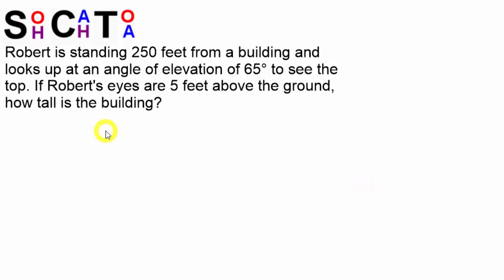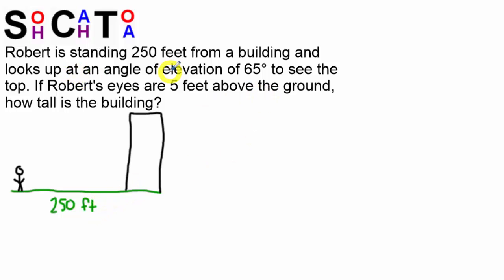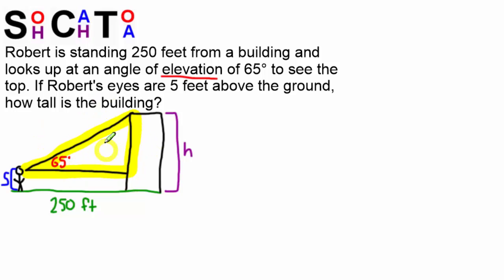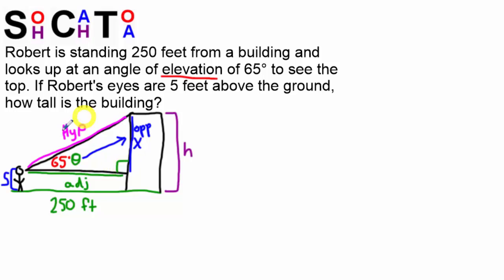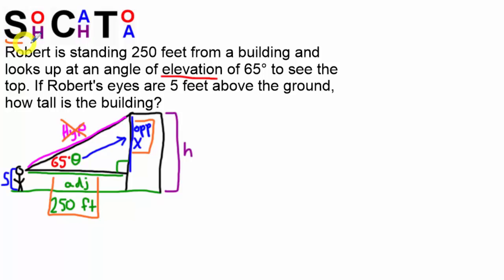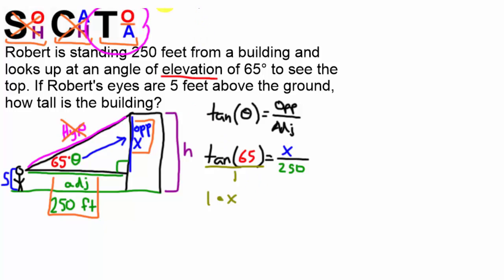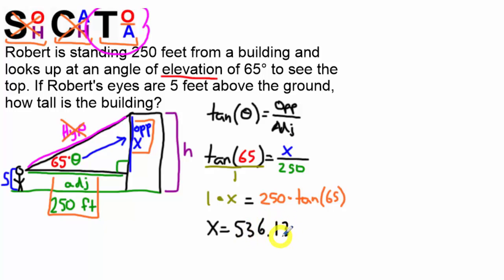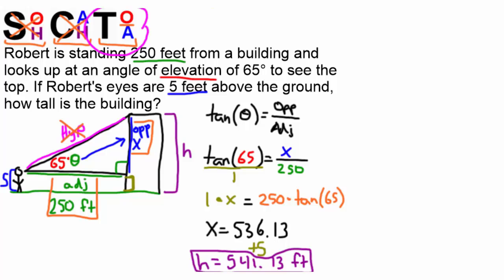[31] Trigonometry Application Example - sohcahtoa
Example and explanation of applying trigonometry to solve a word problem.